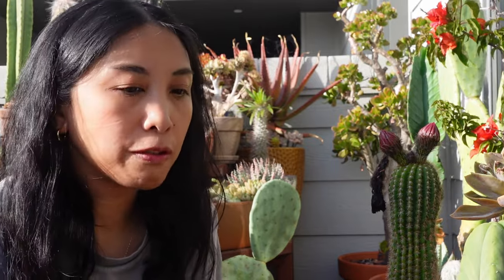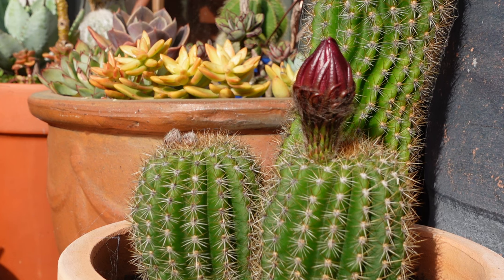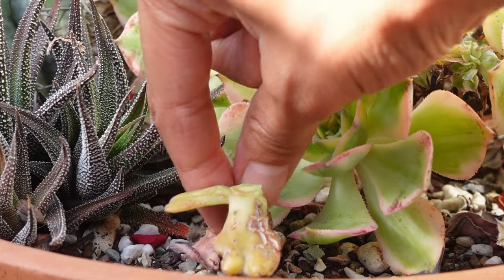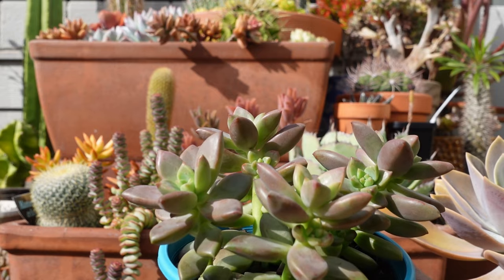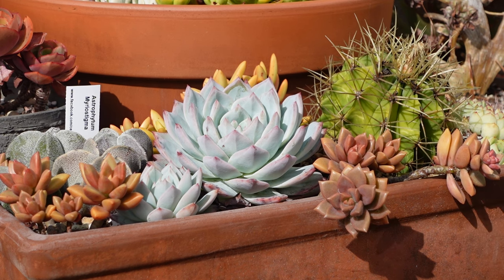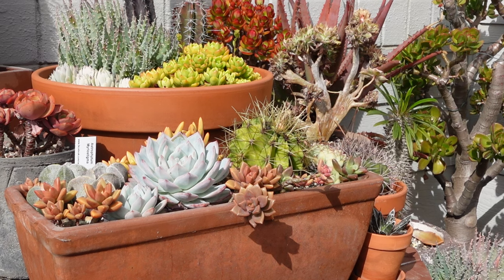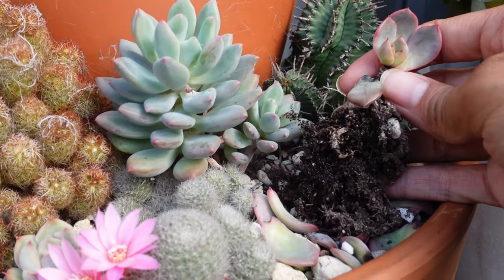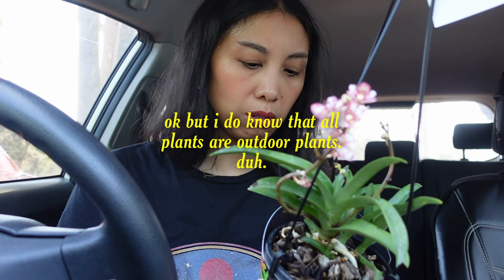A Morning Of Planty Chores & A Trip To The Nursery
Continuing chores in the garden with the never-ending clean-up and a visit to the nursery 🥰

CHAPTERS
00:00 intro
02:26 echinopsis spachiana (??)
04:05 echeveria kissing headchop
05:11 aeonium sunburst
06:01 euphorbia ingens
06:31 mammillaria celsiana
06:51 graptosedum bronze delight
11:11 bloom buds in the garden
12:37 mother earth nursery
14:17 outro